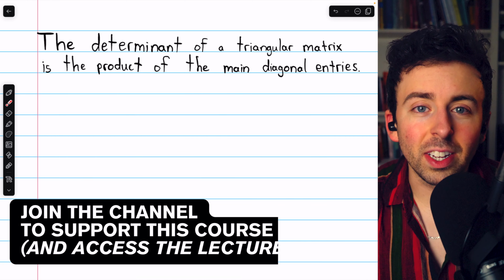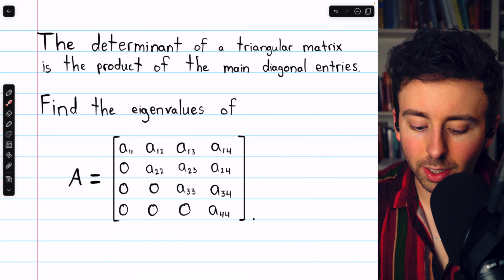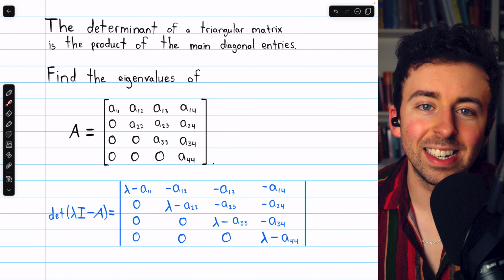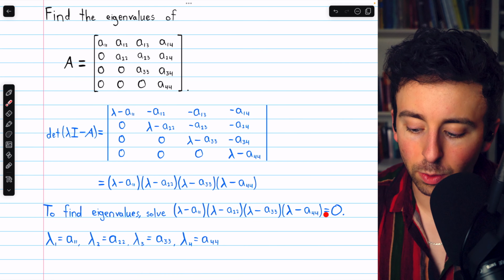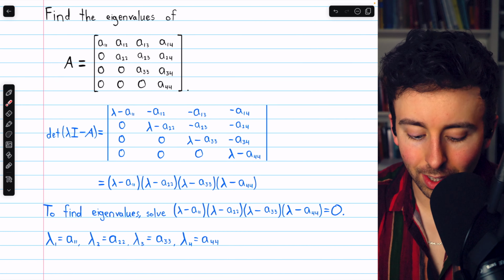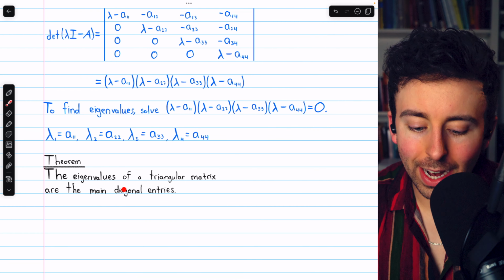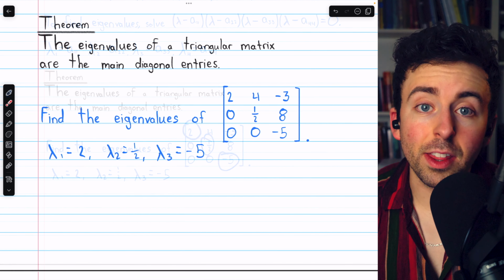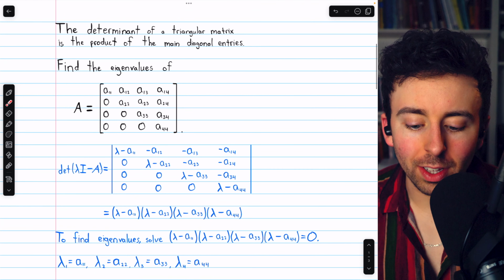Eigenvalues of a Triangular Matrix | Linear Algebra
The eigenvalues of a triangular matrix are the entries on the main diagonal. Whether it's upper triangular, lower triangular, or diagonal, it's that easy to find the eigenvalues of any triangular matrix!